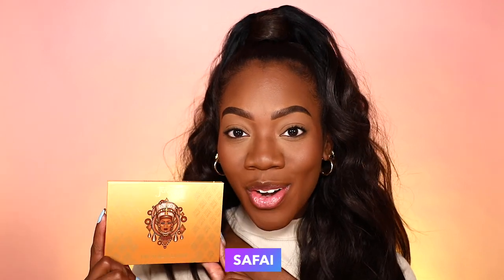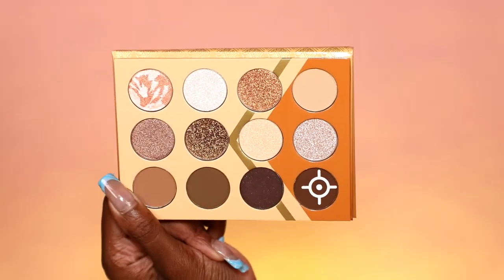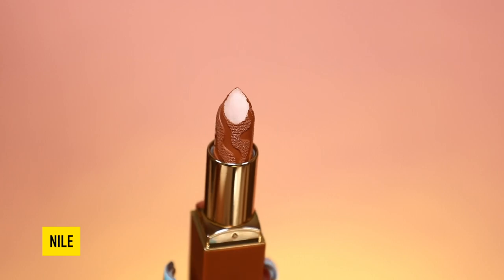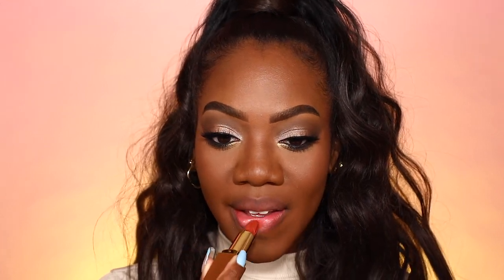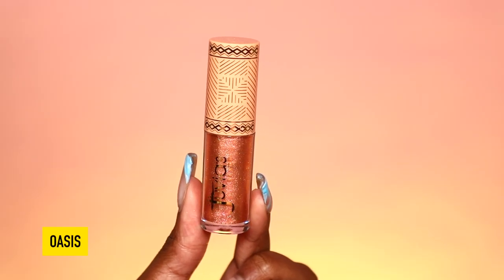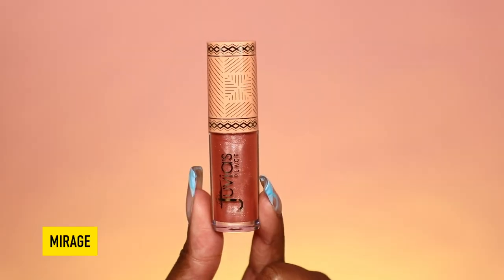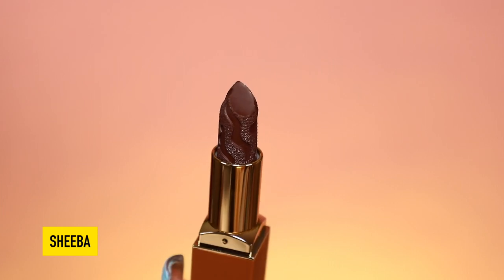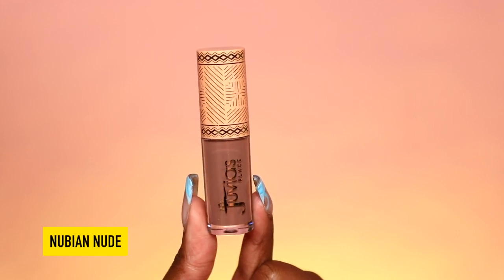NEW Nubian Earth FULL COLLECTION!!! | Full Lip swatches | Safai Kelly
Heres a full review of the brand new NUBIAN EARTH collection from Juvias Place! I hope you guys enjoy! USE CODE: SAFAI

Juvias Place: Safai

Beauty Bakerie: Safai10

OFRA: SAFAI

Sigma: safai10

Karity: safaik10

Halloween Funk: Joakim Karud